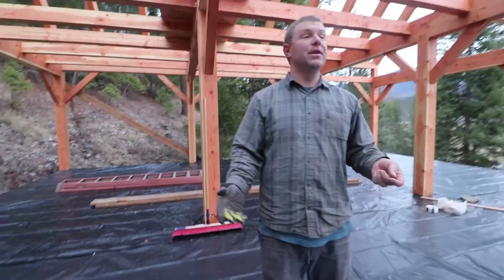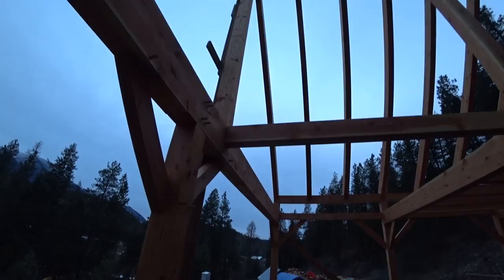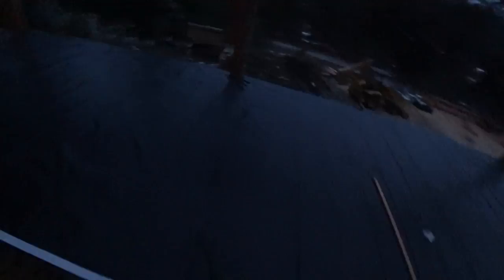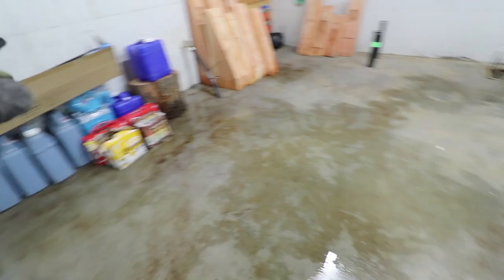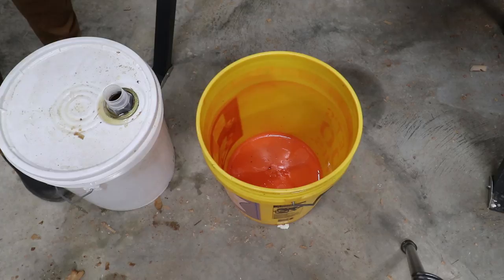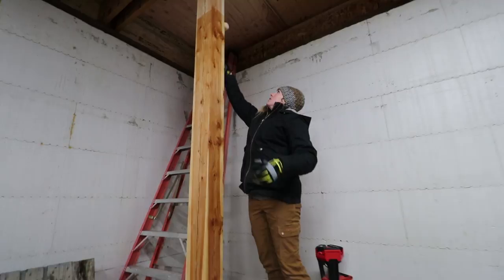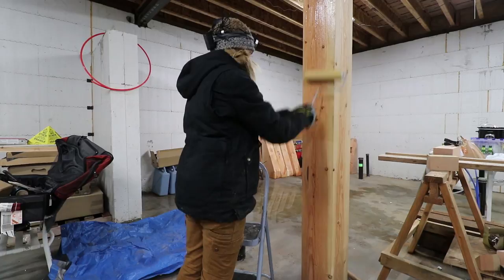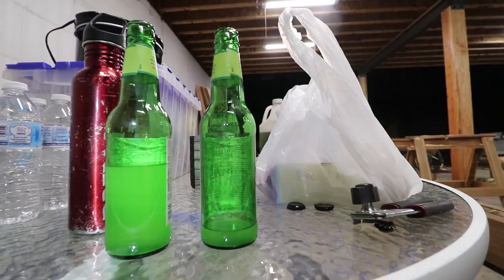Our Garage & Timber Frame House Are LOOKIN AWESOME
55-250mm lens
10-18 Wide Angle lens
50mm Fixed Zoom lens